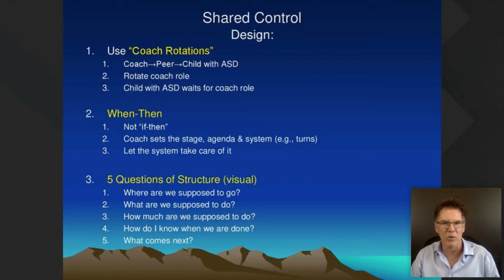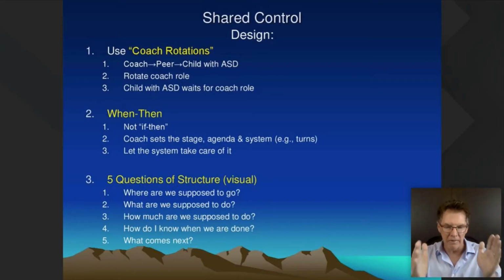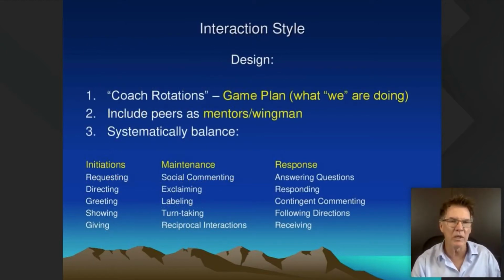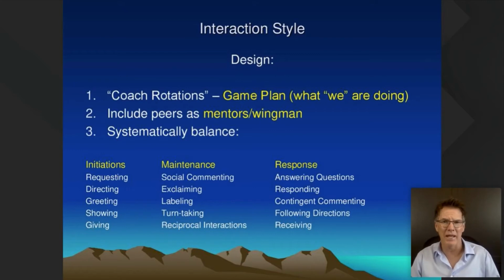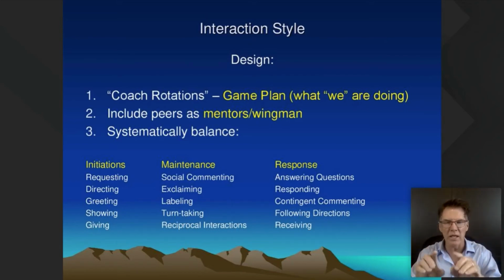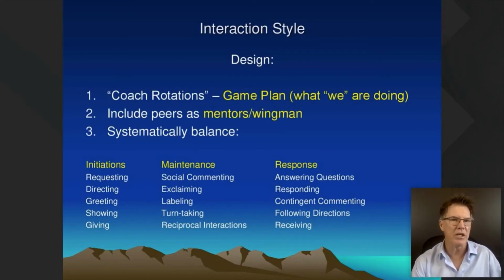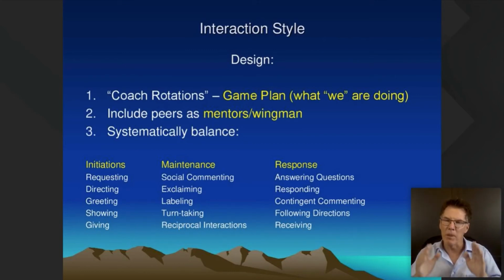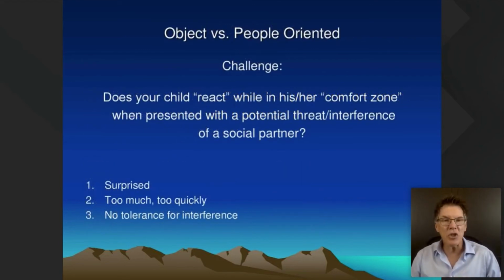e255 Preview:Support Speech Paths & Children W/ Autism To Reduce Potential Behavior Challenges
More time spent coping…is less time spent learning.  Both children with Autism Spectrum Disorder and Speech-Language Pathologists struggle at times with interactional breakdowns during speech therapy sessions. Core challenges and learning style differences in children with autism spectrum disorder often lead to mutual confusion, anxiety, misunderstanding…resulting in potential “behavior challenges”.   Speech-Language Pathologists then spend an inordinate amount of time and energy getting the session back to a calm, regulated state, but then time is up.

This course provides Speech Pathologists with therapy design considerations to help mitigate interactional breakdowns so speech therapy can be more productive from the start.  Through connecting empirical research and our understanding of ASD learning style challenges to the day-to-day therapy sessions, Dr. Rydell provides considerations and practical strategies for Speech-Language Pathologist to design, set up and begin quality speech therapy sessions for children with autism spectrum disorder.   These design considerations cannot replace individualized strategies that come from a comprehensive social, communication and behavior assessment, but rather can be added to Speech-Language Pathologists’ toolboxes in order to confidently and consistently spend less time coping and more time learning in therapy sessions. Offered for 0.15 ASHA CEUs – 1.5 contact hours.

Visit NorthernSpeech.com/4b99f/ to learn more.